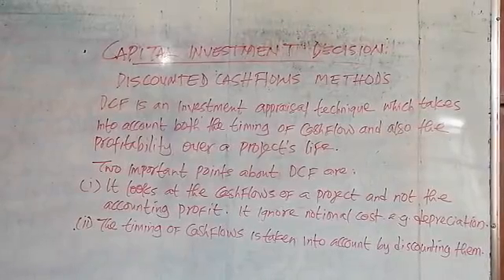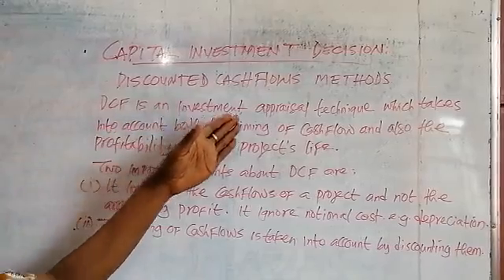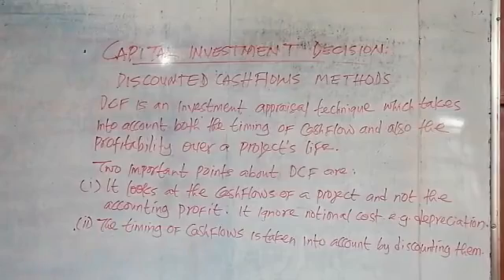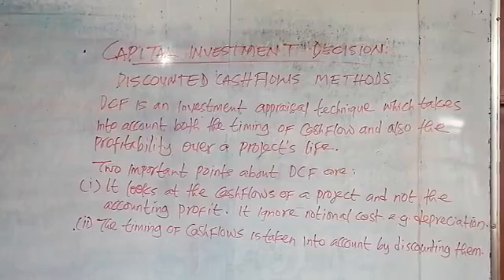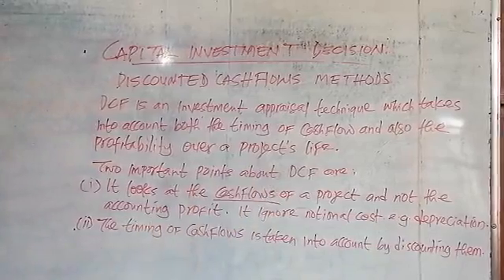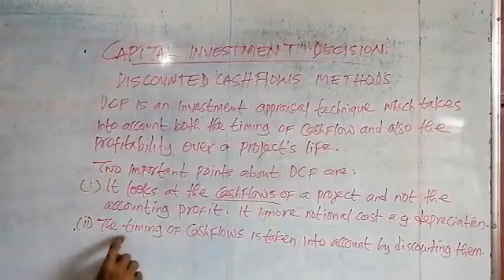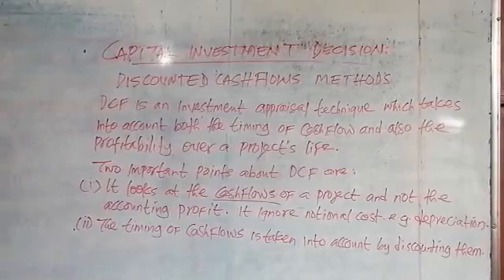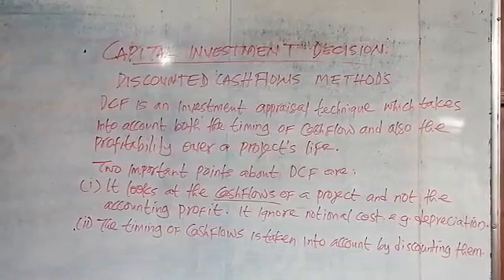2. Mastering Discounted Cash Flow (DCF) – The Key to Smart Investment Appraisal”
📖 Detailed Description
Discounted Cash Flow (DCF) is one of the most powerful investment appraisal techniques every finance student, investor, and business owner must understand. This lecture introduces you to the fundamentals of DCF, explaining how to evaluate future cash flows by discounting them to their present value. You’ll learn why time value of money is crucial, how DCF helps in making informed project and investment decisions, and why it remains a cornerstone of financial analysis.

By the end of this session, you’ll gain the knowledge and confidence to apply DCF in real-world investment appraisals, compare projects, and determine whether an investment creates value. Perfect for finance students, MBA candidates, entrepreneurs, and analysts who want to sharpen their decision-making toolkit.

👉 Don’t just rely on guesses—learn to evaluate investments with precision! Watch now to master DCF and make smarter financial decisions.

Discounted Cash Flow (DCF)

Investment Appraisal Techniques

Capital Budgeting

Profitability Analysis

Financial Decision-Making

Business Valuation Methods

DCF Model

Investment Evaluation